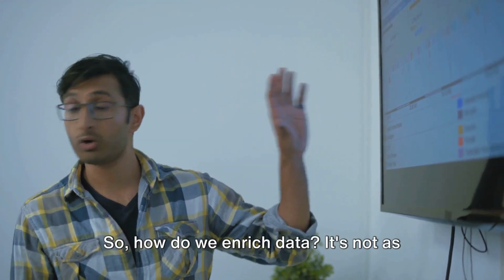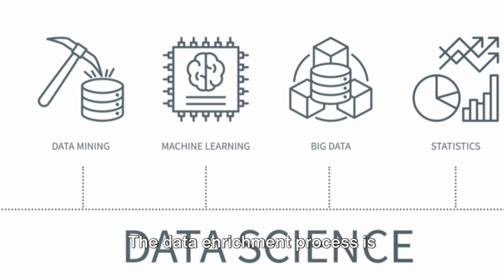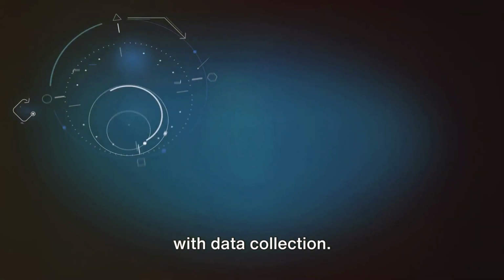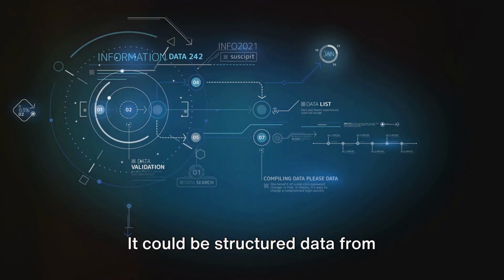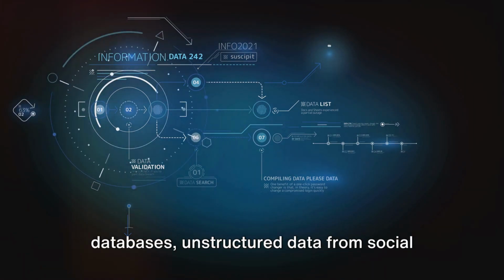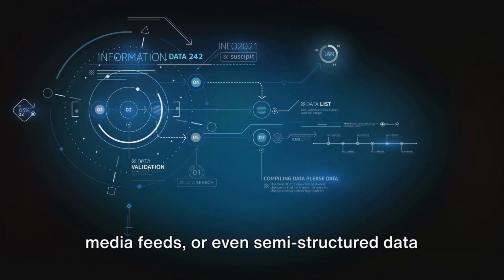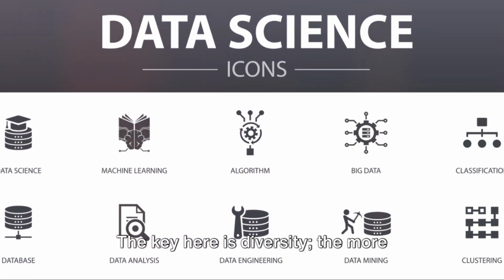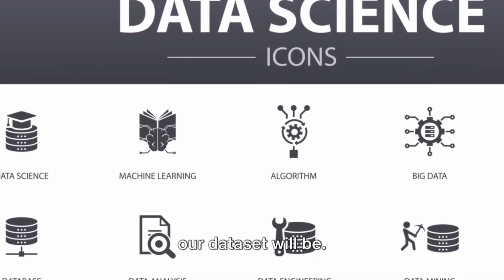Data Enrichment 101: A Must-Know for Data Scientists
If you're a data scientist, then you know that data enrichment is essential for your analysis. In this video, I'll share with you all about data enrichment, what it is, and why it's so important for data scientists.

By the end of this video, you'll know everything you need to know about data enrichment, and how to apply it to your data analysis. So don't wait, join me in this Data Enrichment 101 course now!

OUTLINE:
00:00:00 The Pivotal Question
00:00:33 What is Data Enrichment?
00:01:54 The Data Enrichment Process
00:03:55 Data Collection
00:05:48 Data Cleaning
00:07:05 Data Augmentation and Validation
00:09:10 Key Takeaways and Conclusion